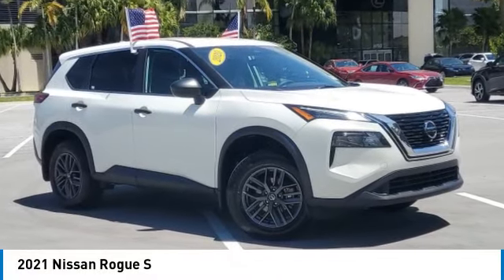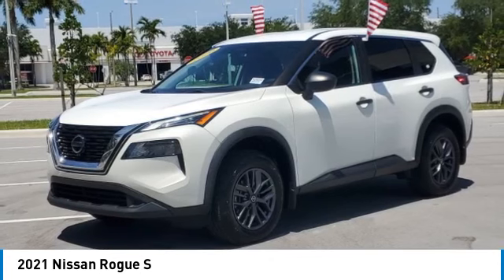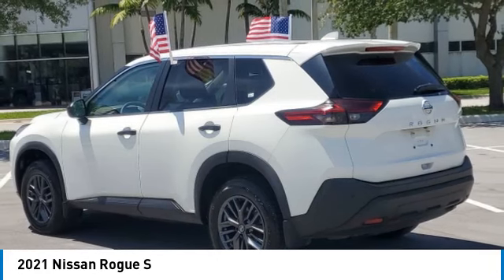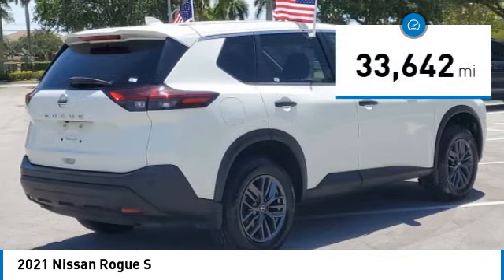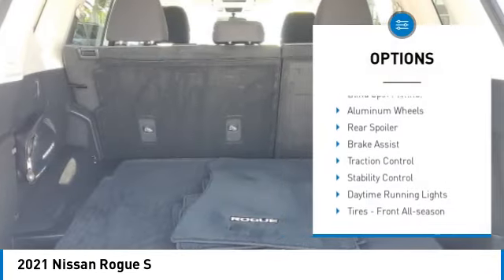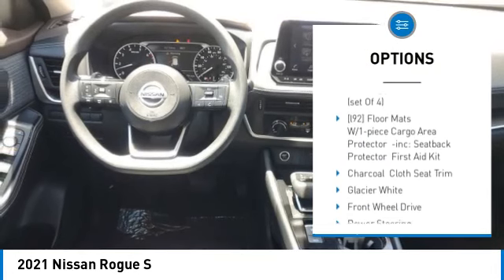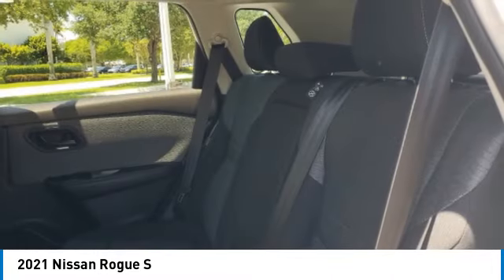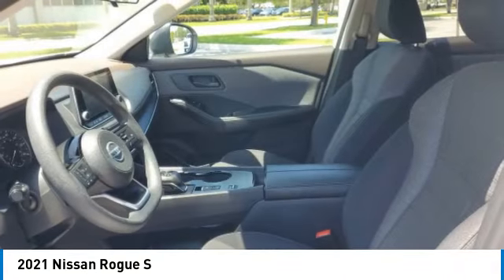2021 Nissan Rogue RW9685P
NonSmoker, Bluetooth, Manager's Special, GREAT VALUE!, MUST SEE!, Includes the Remainder of the FACTORY Warranty, OPEN EVERY DAY FROM 9 TO 9, PLEASE CALL DIRECT . 27/35 City/Highway MPGTake home delivery or request curbside pickup at store. Simple paperless purchase makes buying a car easier than ever: Click and drive. We have new programs to help you financially including no interest financing and deferred payment plans. Please ask us for assistance. Nissan buyers in Miami looking for a Rogue please call us regarding stock number RW9685P. This Nissan SUV is priced to sell at 27995.This Rogue is located at West Kendall Toyota in Miami. 13800 SW 137th Ave. ### Por favor lla menos para obtener nuestro mejor precio con respecto al nu mero de stock RW9685P. Este Nissan SUV tiene un precio de venta de $ 27995. Hacemos la compra sea simple y fa cil con una solicitud de cre dito sin papel y un financiamiento a bajo intere s. Reciba entrega a domicilio o recogida en la acera. ### The friendliest team in the car business makes buying safe and simple with paperless credit application and low interest financing. Take home delivery or curbside pickup. Mi casa o su casa. CARFAX One-Owner. Clean CARFAX.Recent Arrival! 2021 Nissan Rogue S 4D Sport Utility 2.5L I4 DOHC 16V FWD Glacier White